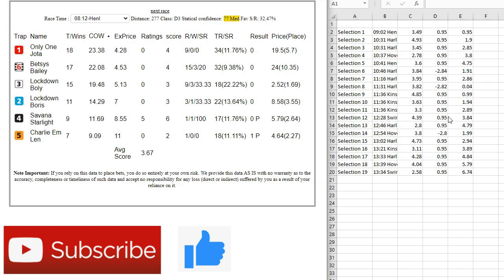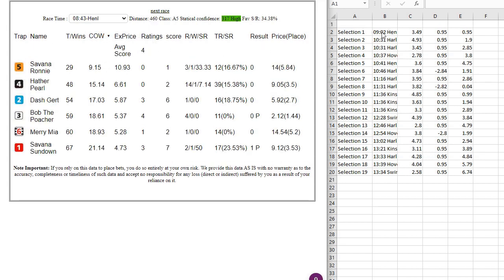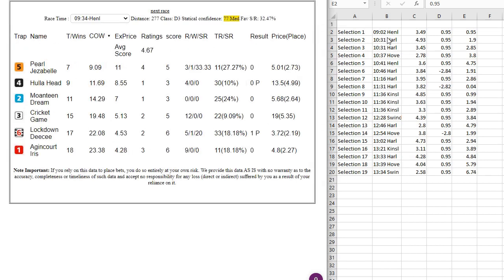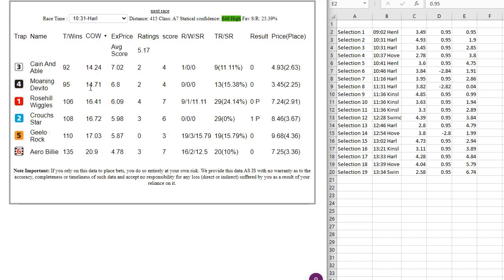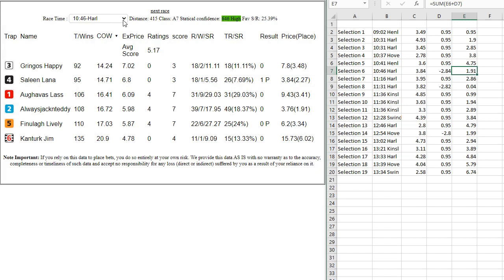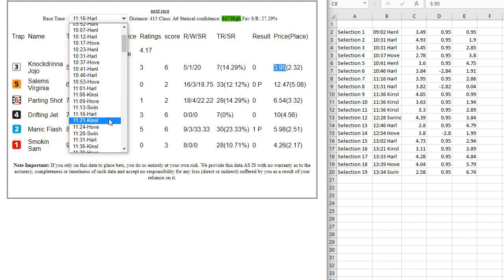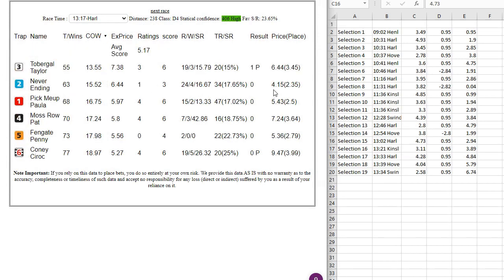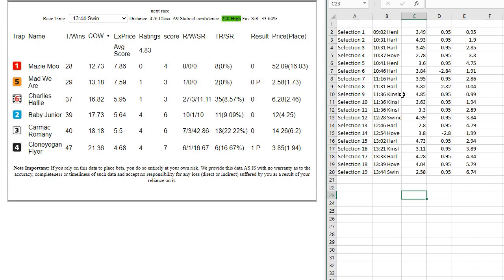BETFAIR Greyhound Strategy using the COW information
Hi
In this video, I am going to show you the method a reader talked to me about.
This method using the COW (Chance of winning) column to select the runers and then clarifies the runners using a couple of quick simple checks.

It is a simple method to follow using the cards.